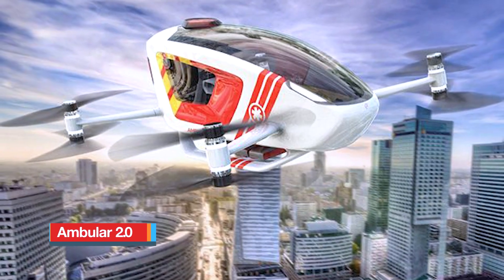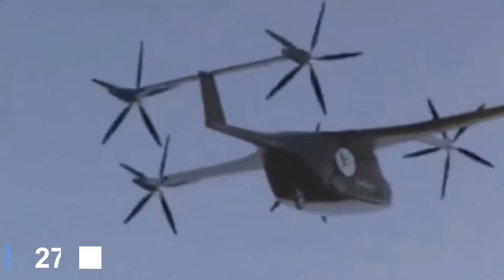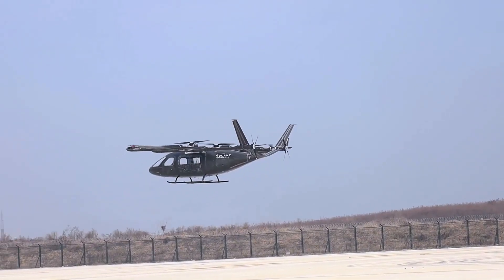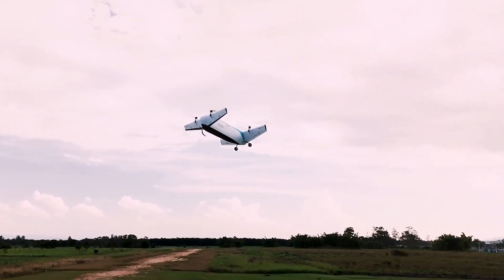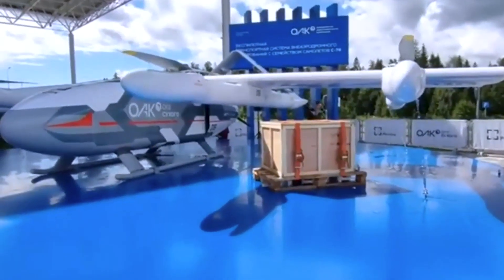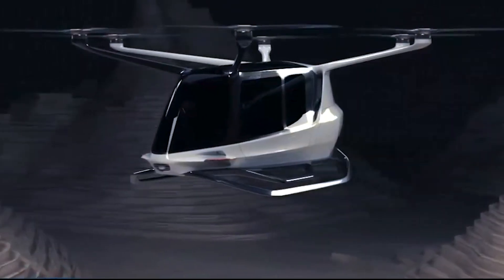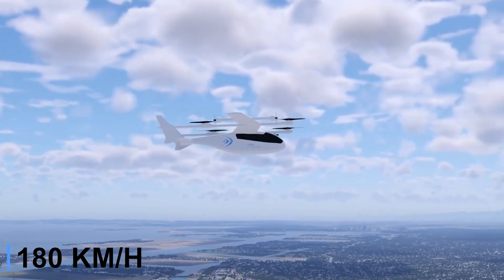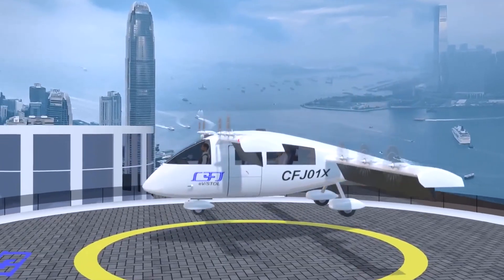This eVTOL Aircraft Will Make Flight Cheaper